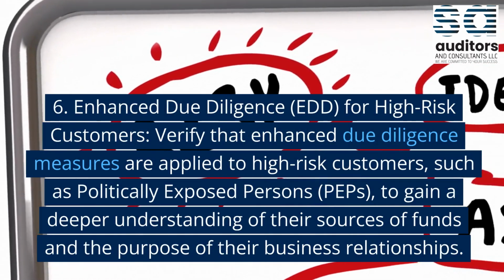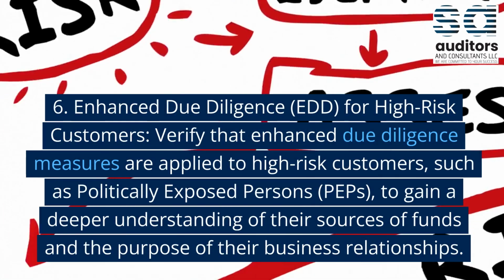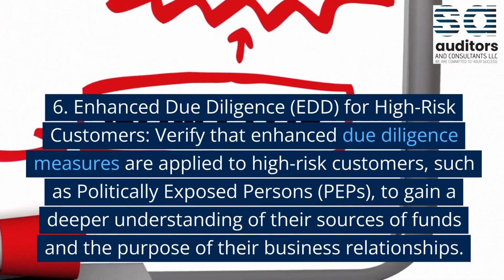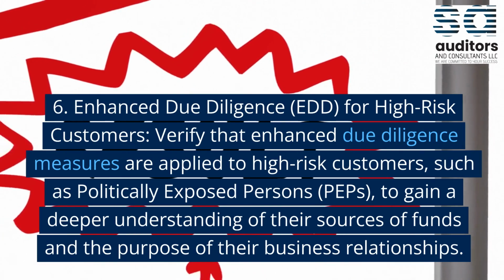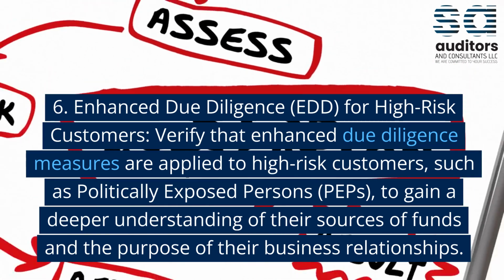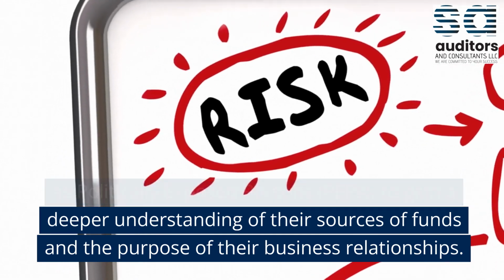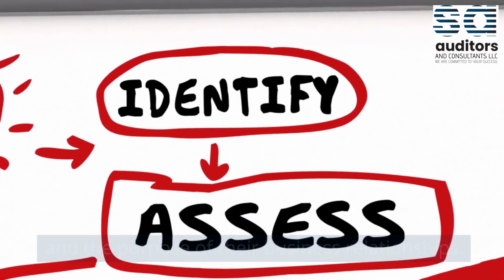AML AUDIT STEP 3 CUSTOMER DUE DILIGENCE AND KNOW YOUR CUSTOMER PROCESS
Assessing the effectiveness of Customer Due Diligence (CDD) and Know Your Customer (KYC) procedures is a critical part of an Anti-Money Laundering (AML) audit. CDD and KYC processes are essential for financial institutions and other regulated entities to verify the identities of their customers, understand their business activities, and assess the risks they pose. Here are the key steps involved in evaluating the effectiveness of CDD and KYC procedures:

1. Review of CDD/KYC Policies and Procedures:

2. Compliance with Regulatory Requirements:

3. Risk-Based Approach:

4. Customer Identification Program (CIP):

5. Timeliness and Adequacy of Customer Documentation:

6. Enhanced Due Diligence (EDD) for High-Risk Customers:

7. Ongoing Monitoring:

8. Risk Assessment Updates:

9. Training and Awareness:

10. Independent Testing and Quality Assurance:

11. Record-Keeping:

By conducting a thorough assessment of the CDD and KYC procedures, auditors can identify any weaknesses or gaps in the organization's AML compliance efforts and provide recommendations to strengthen these processes. The goal is to ensure that the organization has robust measures in place to mitigate the risk of money laundering and terrorist financing through customer relationships.